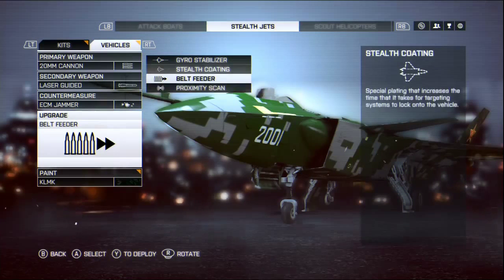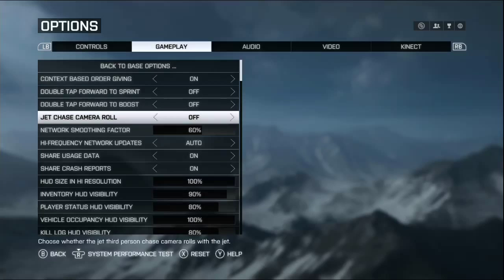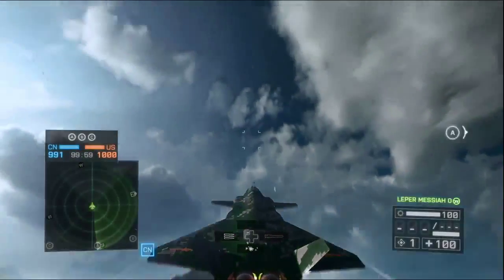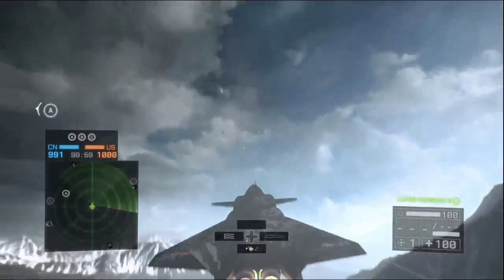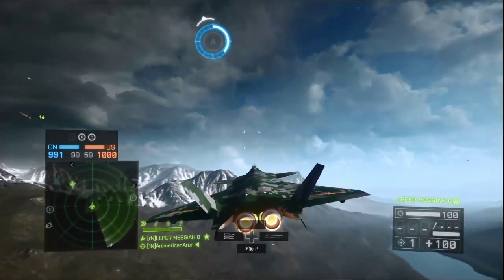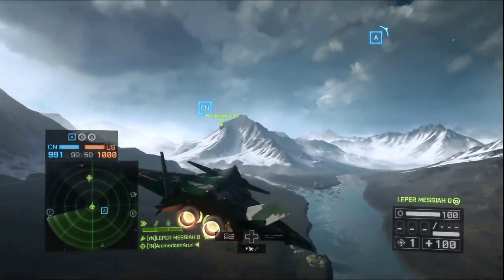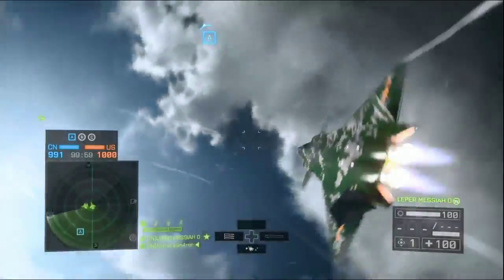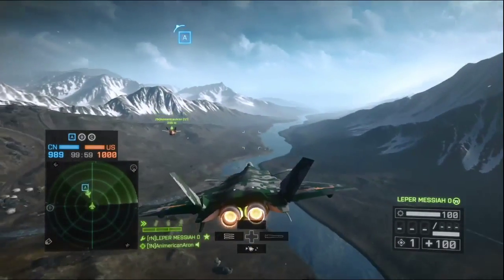Sooper Loopers Teach - BF4 Dogfight Lesson 1: The Basics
First in a series of BF4 dogfight lessons.

The audio cut out for the first few seconds.

Basic rundown of setup, speed control and dogfighter mentality -- Watch live